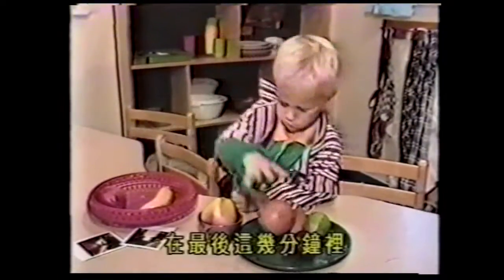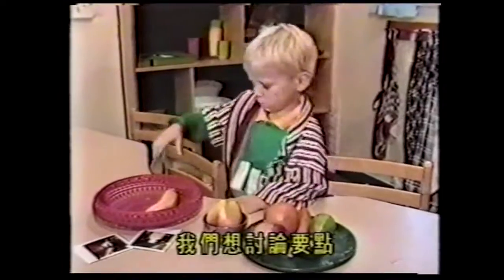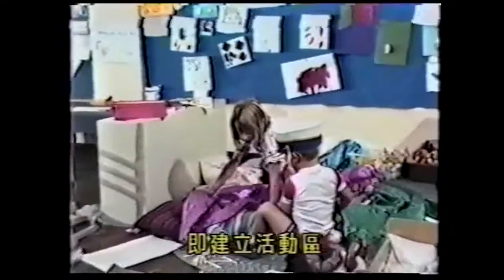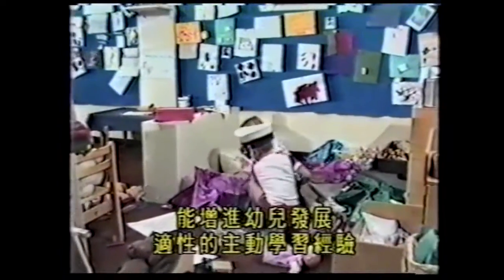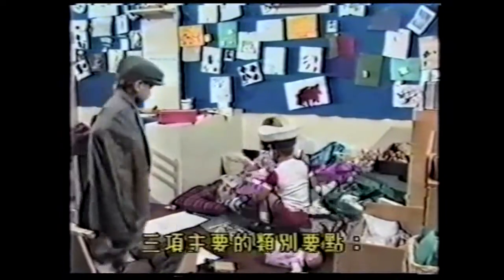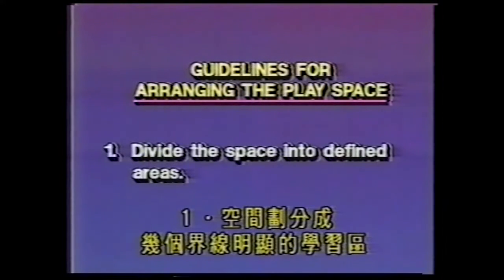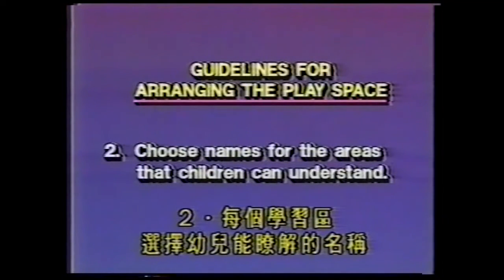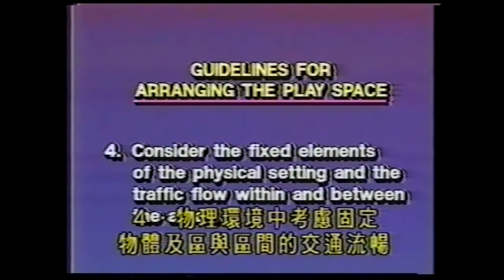2 學習區 2